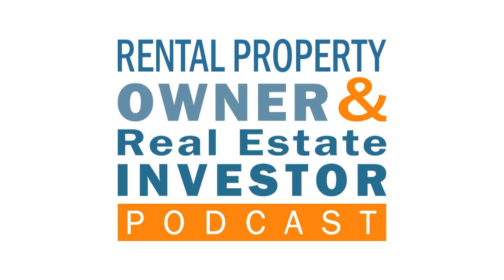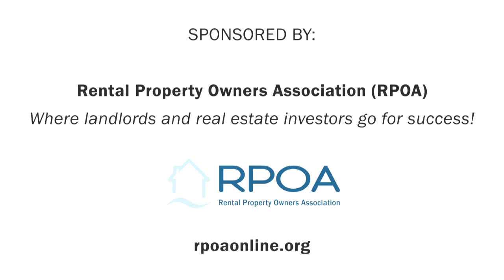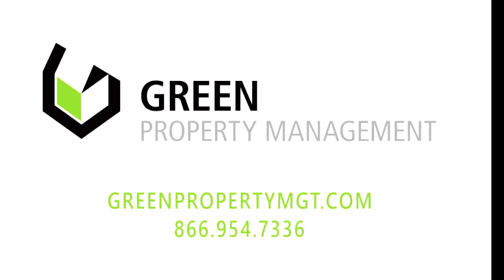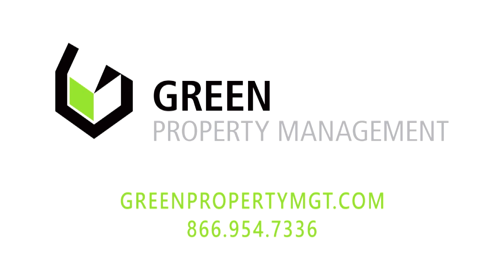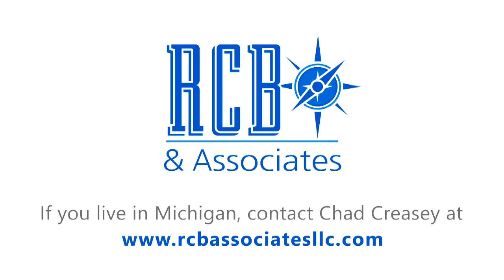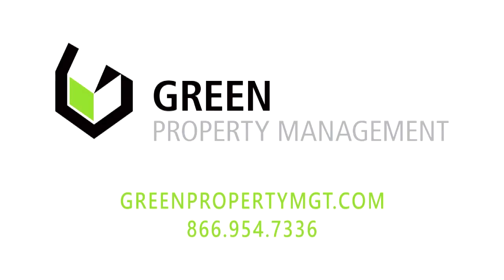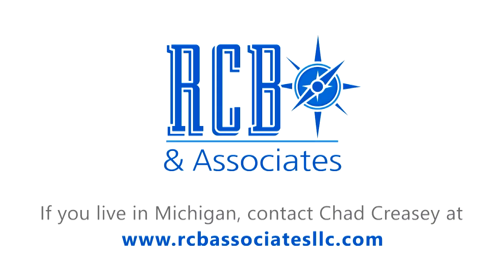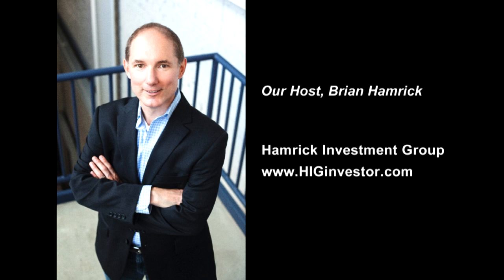Boost Your ROI: Submetering Your Rentals with Kelly Koontz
Rental Property Owner & Real Estate Investor Podcast | Episode 447

One of the biggest expenses in owning rental property is the cost of utilities—electric, gas, water, sewer and trash.

The better we understand these costs and how to control them, the greater our profit potential can be.

Often, tenants are responsible for paying their own utilities, but many owners pay these costs on behalf of the tenants because of how the systems are split and billed by the various providers.

Today, we discuss how owners can maximize ROI through submetering (the practice of installing individual meters for utilities (such as water, electricity, or gas) in rental units or properties) and utility billing with Kelly Koontz, President of Submeter Solutions.

And RCB & Associates, helping Michigan-based real estate investors and small business owners navigate the complex world of health insurance and Medicare benefits.

/membership

• Free online leasing and real estate forms
• Access to full credit report services
• Free limited legal advice
• Free technical assistance through the RPOA office
• Contractor supplier list
• Subscription to the Michigan Landlord magazine online
• Huge discounts and rebates from local and national retailers
• Online knowledge base
• Weekly e-newsletter on issues impacting the industry
• And more!